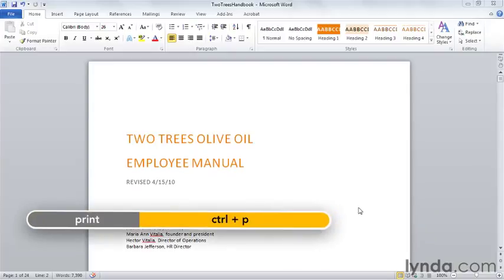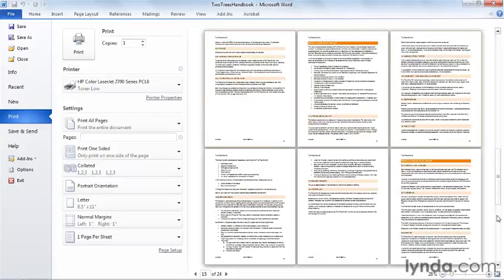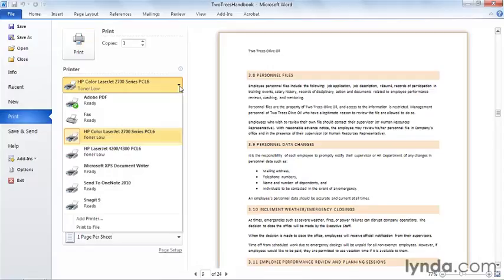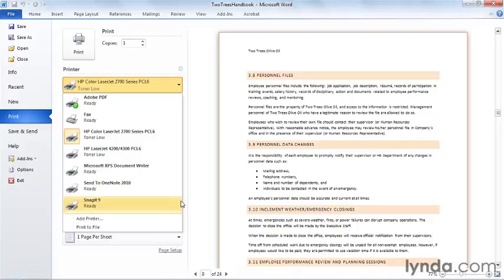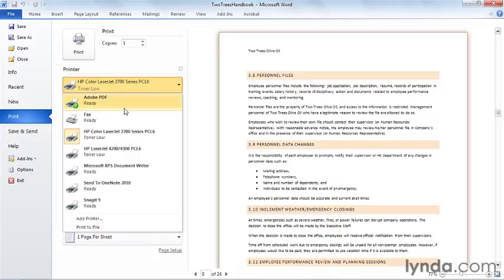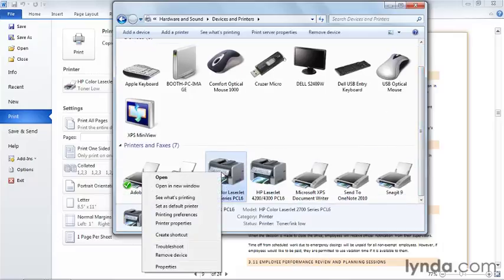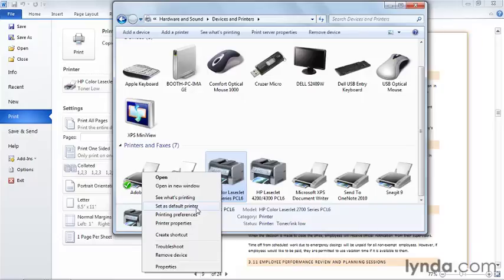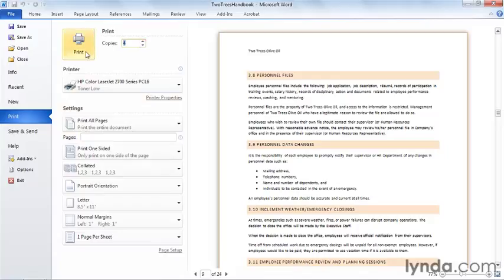0205 Printing a document and choosing a printer